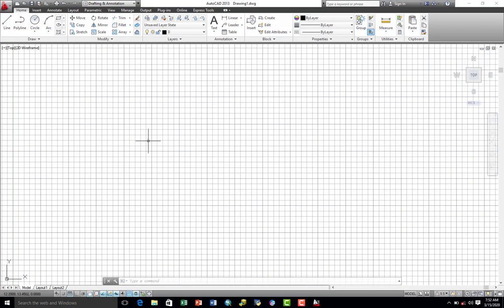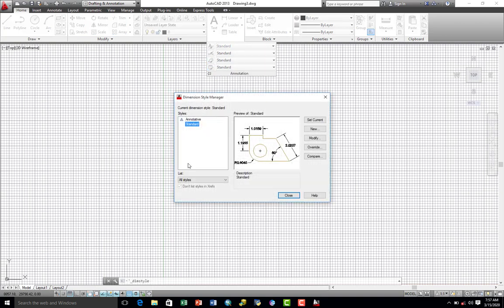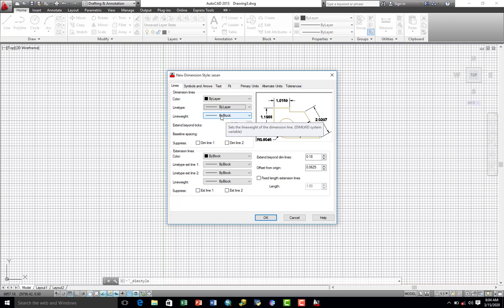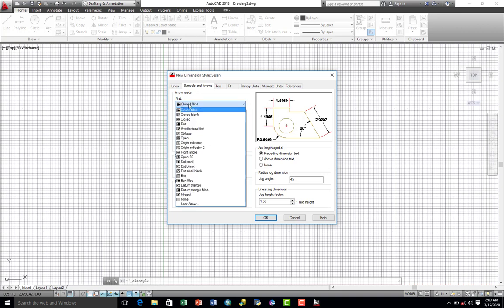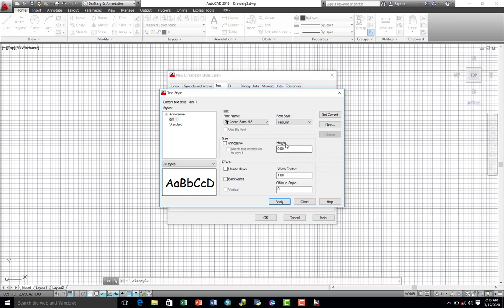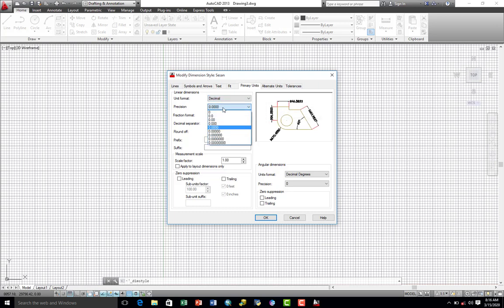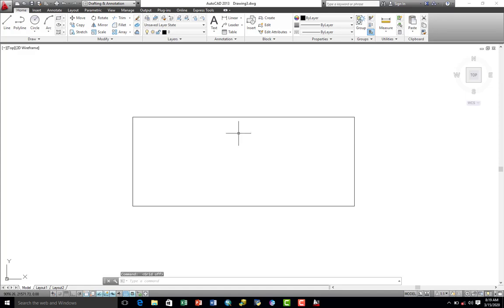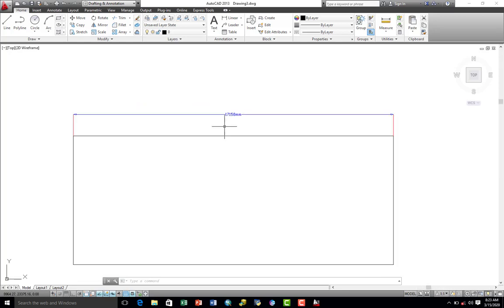Understand how to Dimension in AutoCAD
Dimension is one of the design self-description which enable a design to be interpreted by anyone, however, to the final users. No environmental profession can know what a design is all about without being well dimensioned. This tutorial video clearly tells on how to dimension from the root to the end in AutoCAD.

Also, you can also acquire more vital knowledge from this shared link... Links educ psy.docx